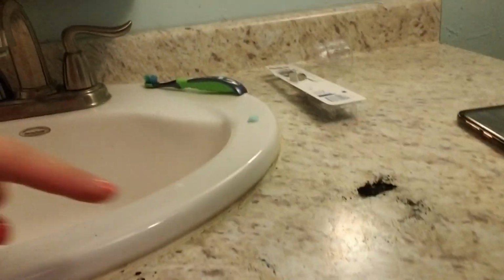Sister time: charcoal tooth paste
watch me and aunt Stephanie try the burts bees charcoal tooth whitening tooth paste